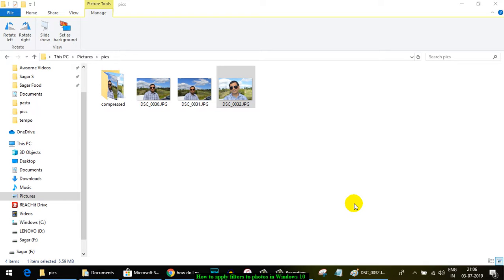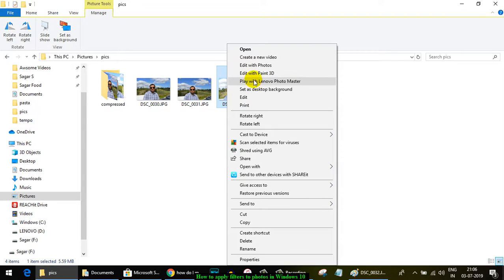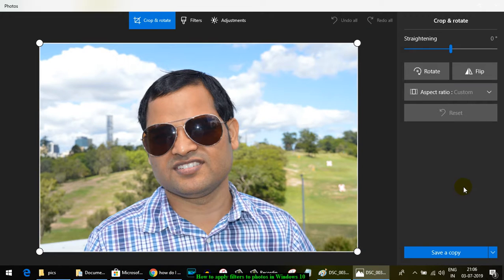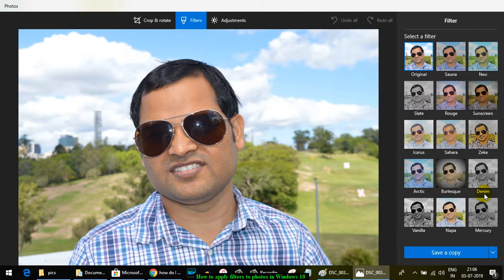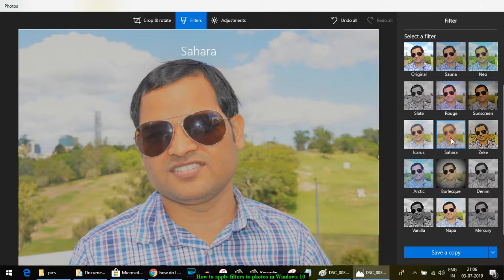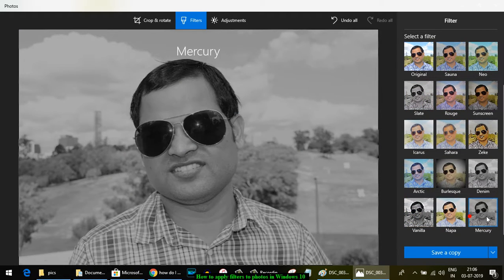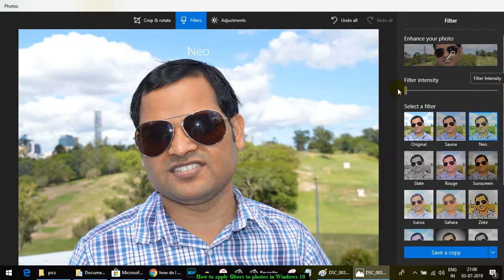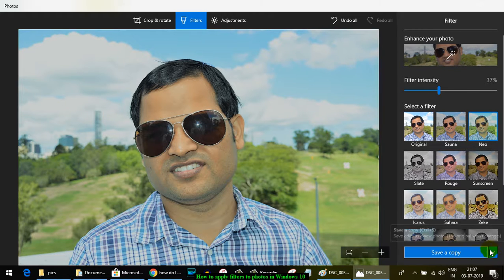How to apply filters to photos in Windows 10 | Make Black and white photo